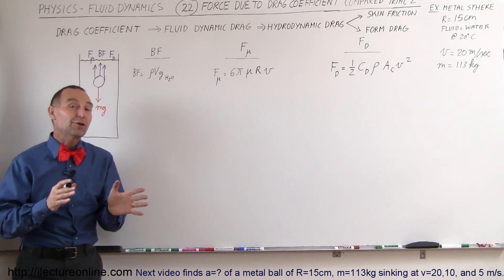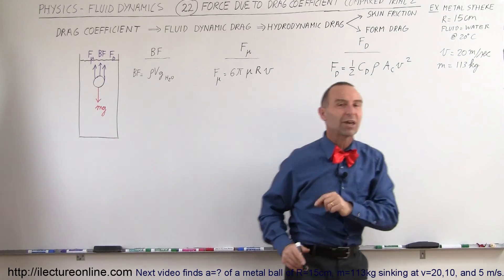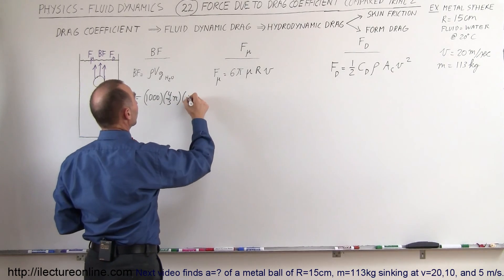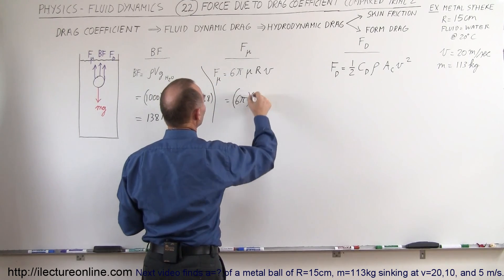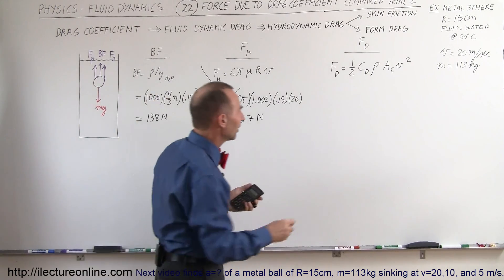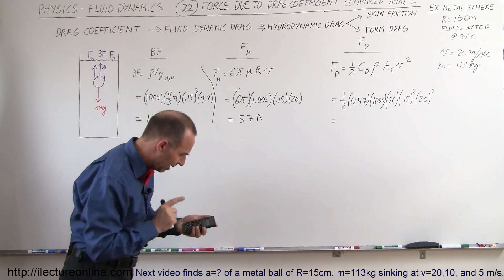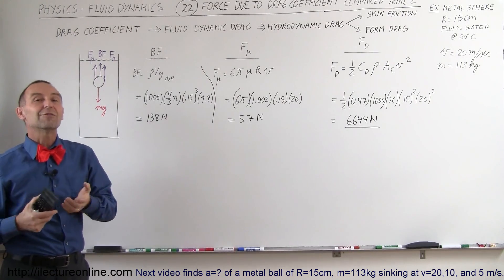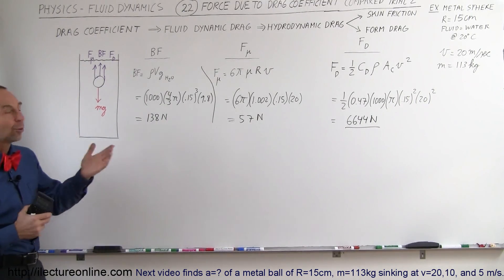Physics 34 Fluid Dynamics (22 of 24) Buoyancy, Viscosity, and Drag Forces Compared: Trial 2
In this video I will find the upward forces of a metal ball of R=15cm sinking at v=20m/s.